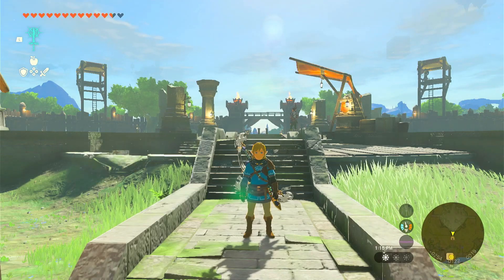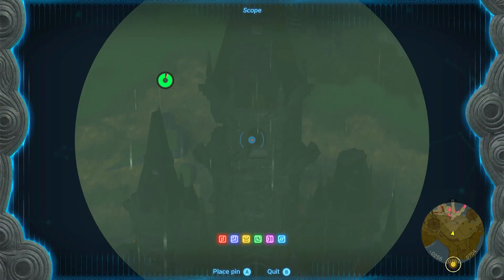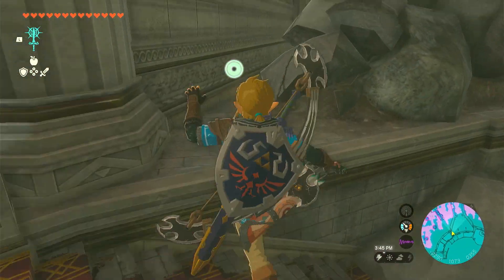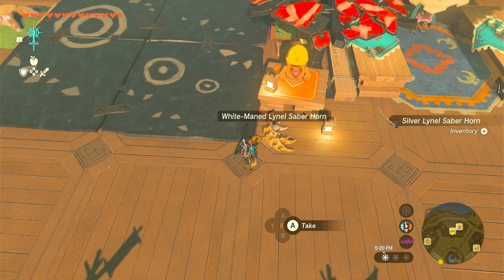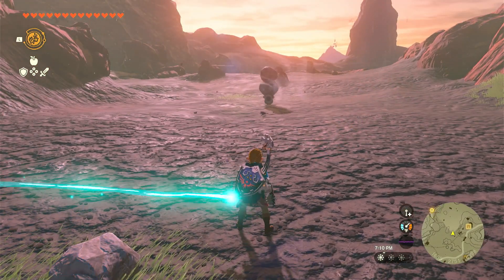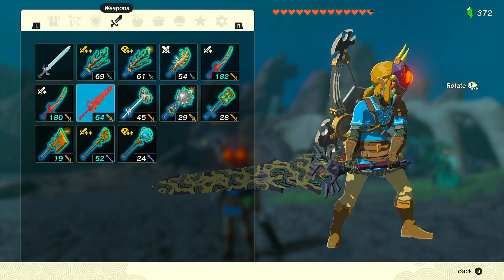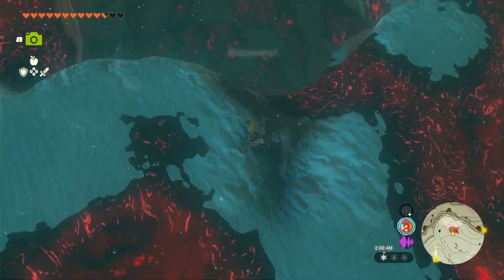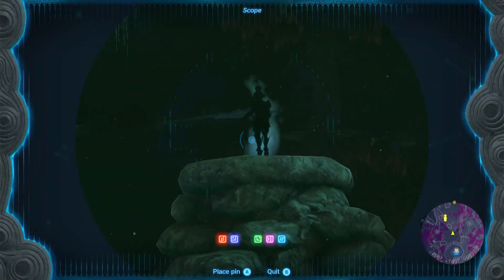Best weapon in Tears of the kingdom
In this Video I go over how to get the overpowered 188 damage Lynel saber horn Weapon.

Intro: (0:00)
Looting Hyrule castle: (0:38)
Assembling the weapon: (4:35)
Modifiers: (6:35)
Getting the Pristine Version: (9:54)
Outro: (15:44)